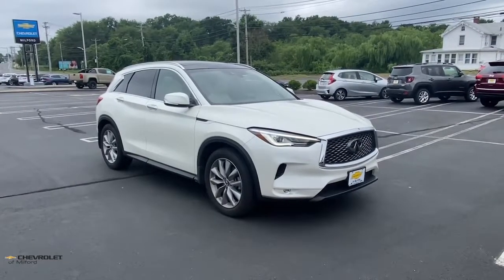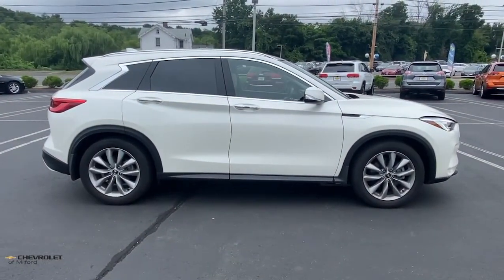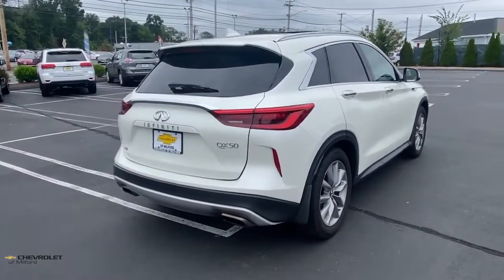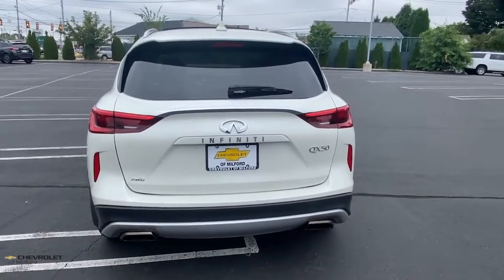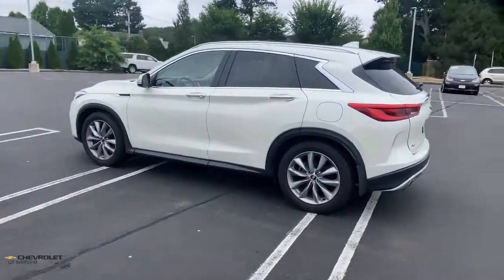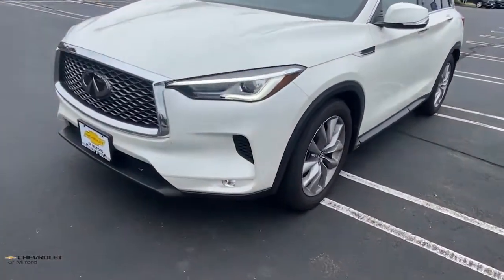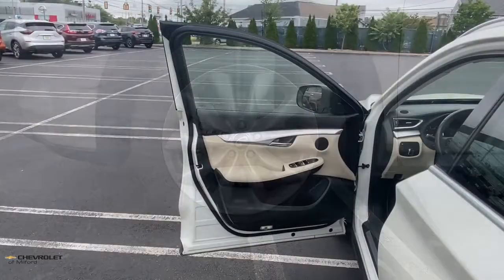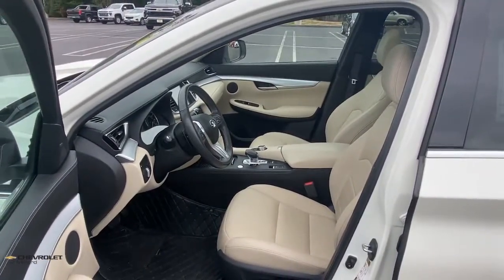2019 INFINITI QX50 Milford, Stratford, West Haven, New Haven, Bridgeport, CT UC6018A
Majestic White Used 2019 INFINITI QX50 available in Milford, Connecticut at Chevrolet of Milford. Servicing the Stratford, West Haven, New Haven, Bridgeport, CT area.

VISIT CHEVROLET OF MILFORD FOR A HUGE SELECTION OF QUALITY PRE-OWNED VEHICLES AT AWESOME PRICES. OUR SUMMER PRE-OWNED SALES EVENT IS GOING ON RIGHT NOW. DONT MISS YOUR DEAL!brbrMajestic White 2019 INFINITI QX50 LUXE AWD CVT I4  ALL SALE PRICES INCLUDE BANK PARTICIPATION - MUST FINANCE THROUGH GMFINANCIAL.brRecent Arrival! Odometer is 15303 miles below market average! 24/30 City/Highway MPG